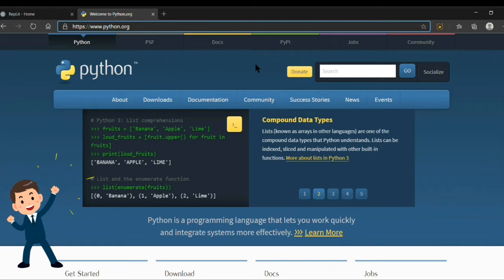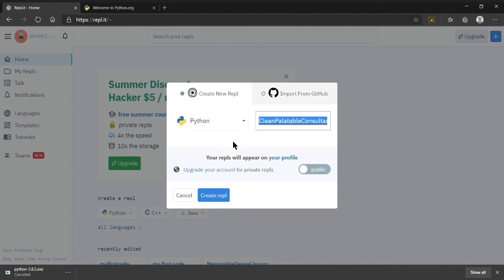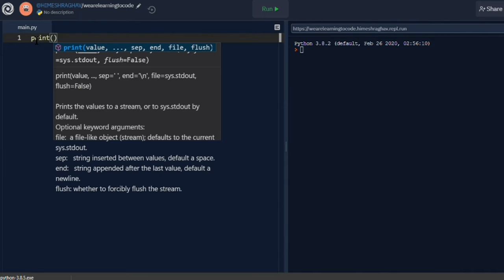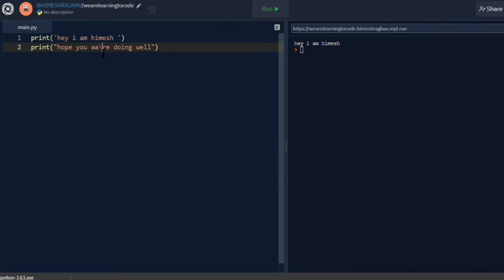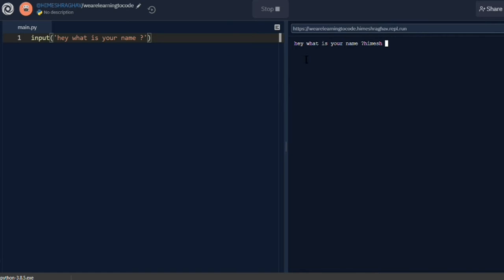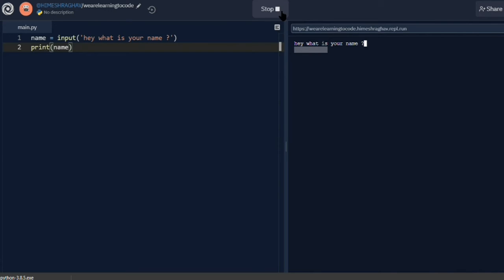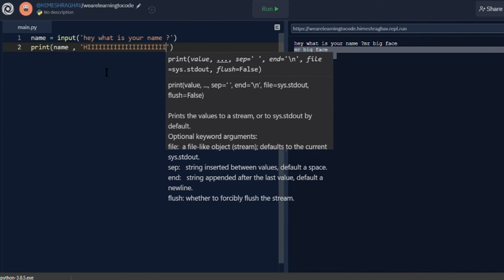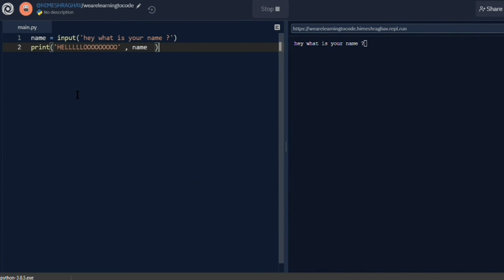Writing your first python code !! |episode - 3|Python ZERO TO HERO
U will write python code
We will cover super basic functions like

print (" anything you can write")

Input ("any question or make request ")

And these videos take lot of EFFORT  to make
So please consider SUBCRIBING for  more weekly content !!